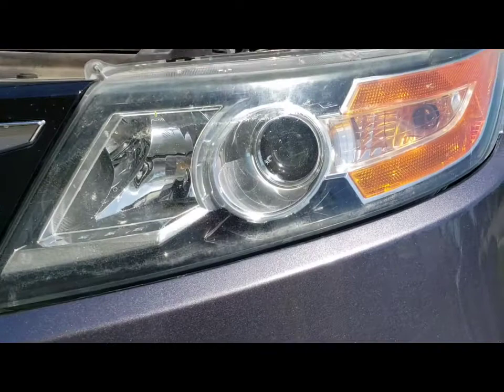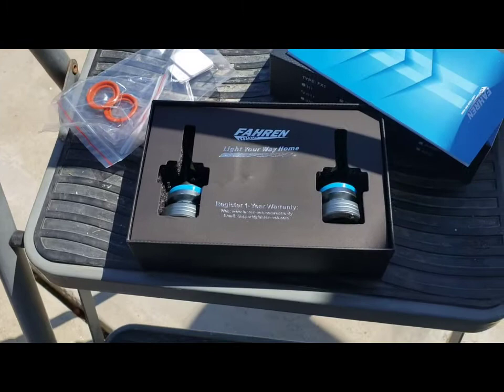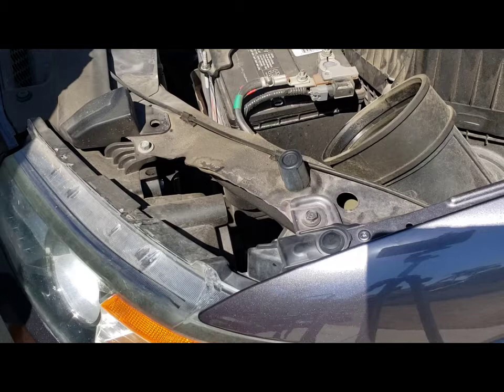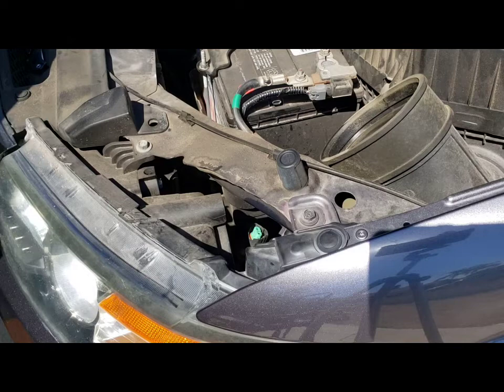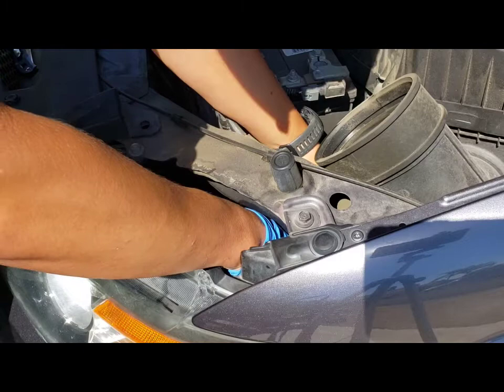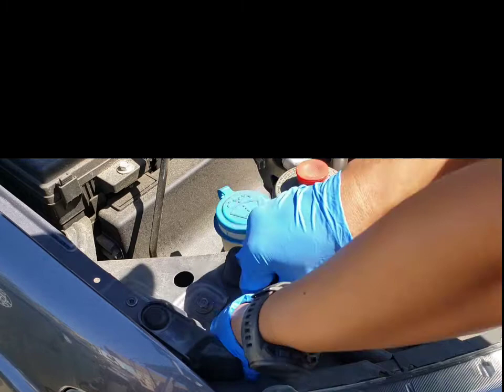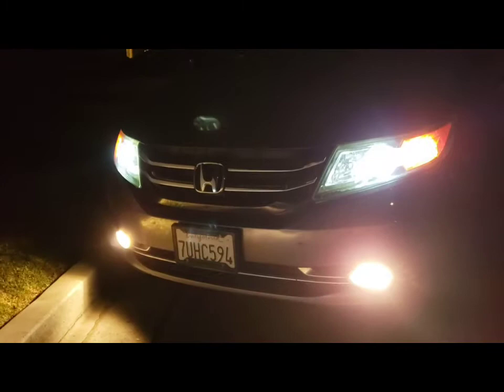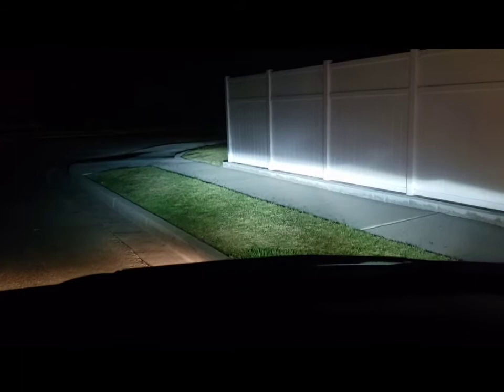2016 Honda Odyssey Headlight Upgrade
Upgrading the Stock Halogen bulbs on my Honda Odyssey with these Fahren Forscher LED Lighting Set from Amazon.